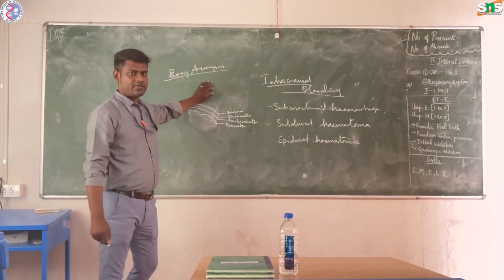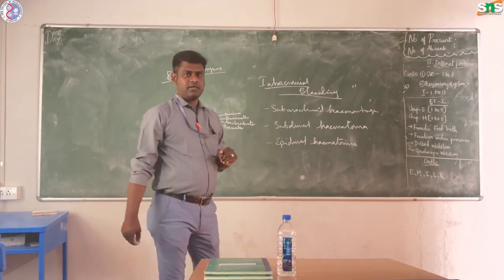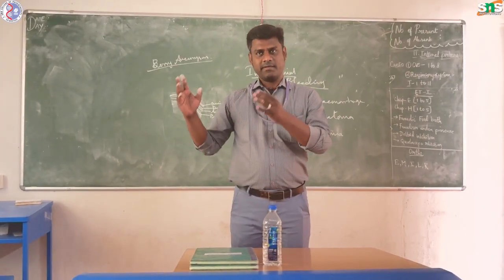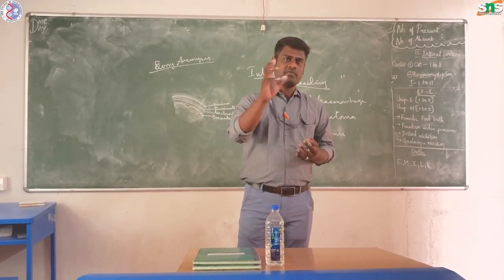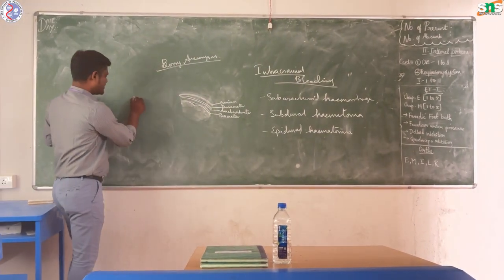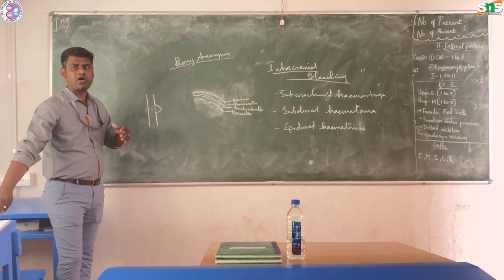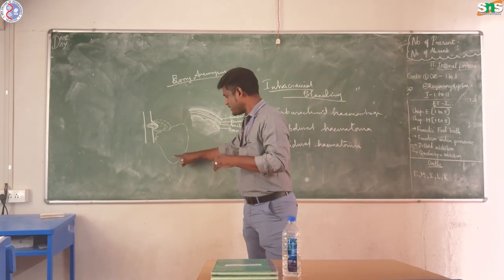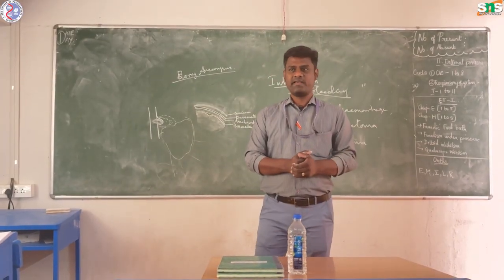BERRY ANEURYSM - CLINICAL NEUROLOGY - SNS INSTITUTIONS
Berry Aneurysm: Clinical Features, Pathophysiology, and Recovery

This video provides an in-depth clinical overview of Berry Aneurysms, focusing on their anatomical locations within the Circle of Willis and the mechanisms that lead to rupture. We explore the critical clinical signs, such as the "thunderclap" headache, and discuss the essential role of neuro-rehabilitation in post-surgical recovery. Designed for clinicians and students, this guide simplifies complex neurovascular concepts for better patient management and assessment.